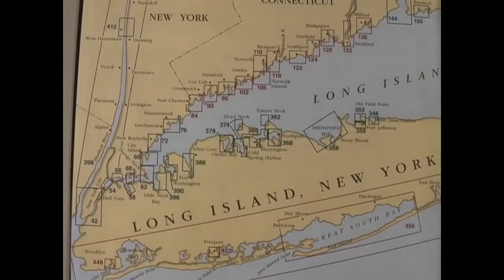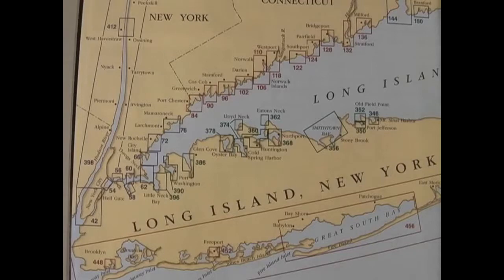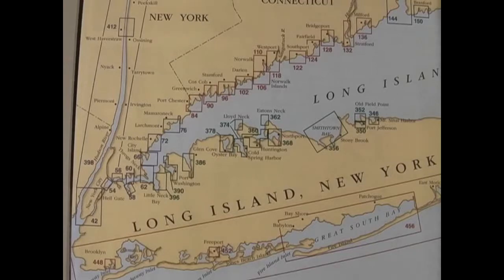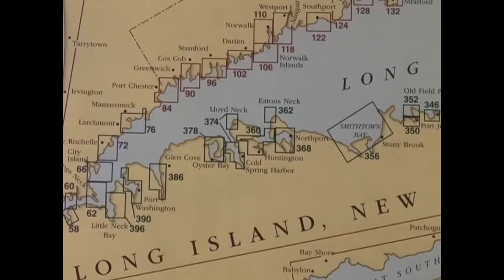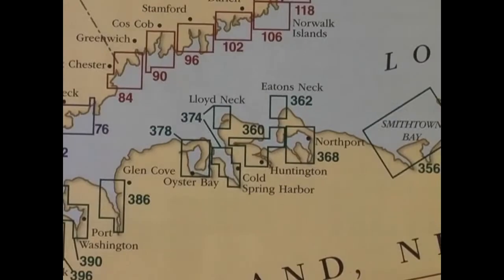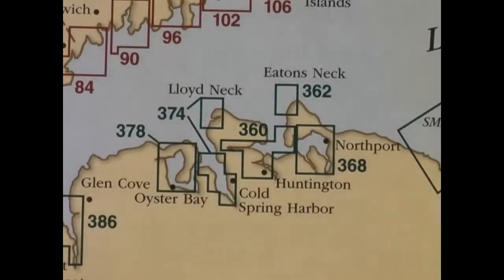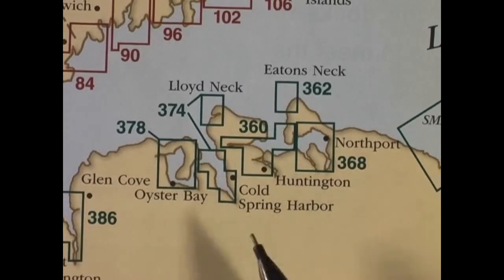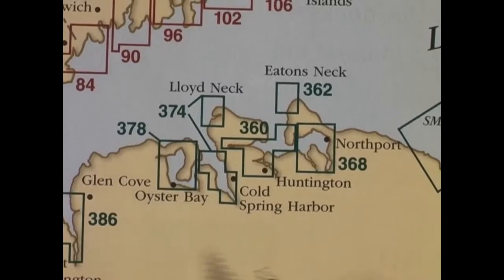demo cruising guide